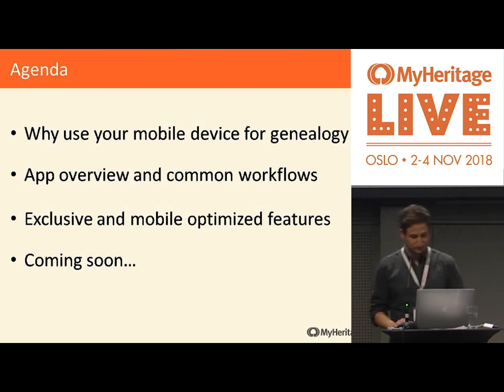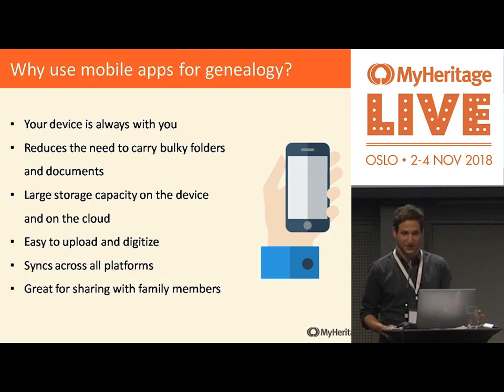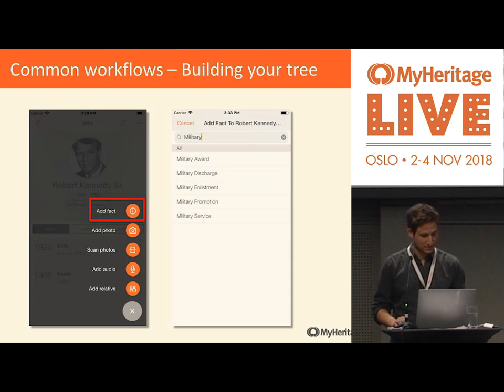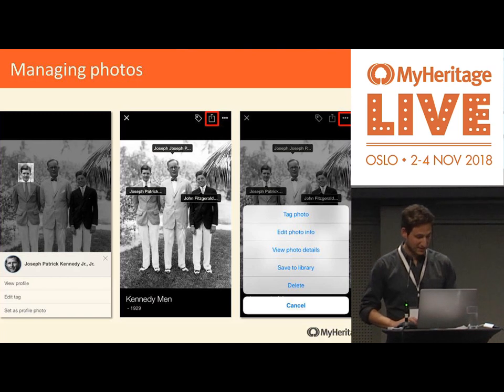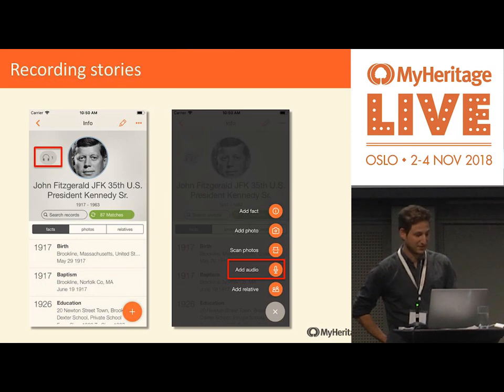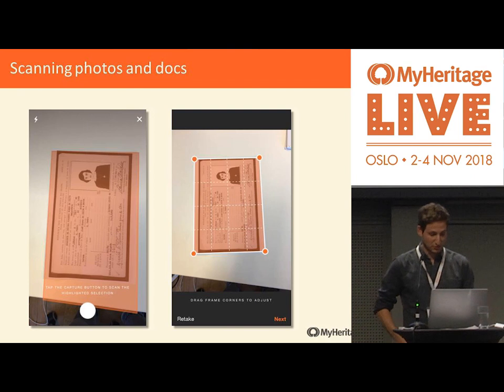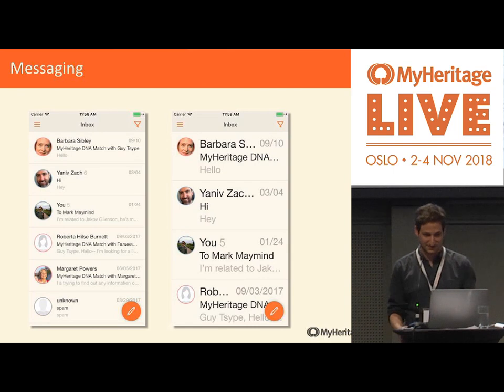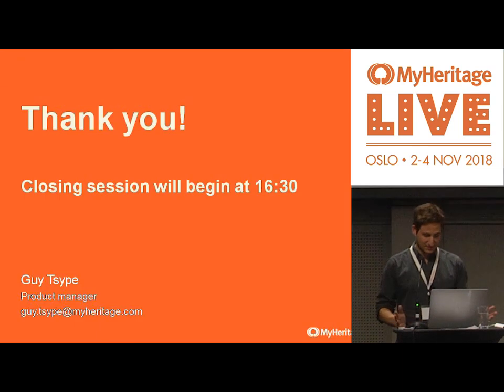The MyHeritage Mobile App Exclusive Features